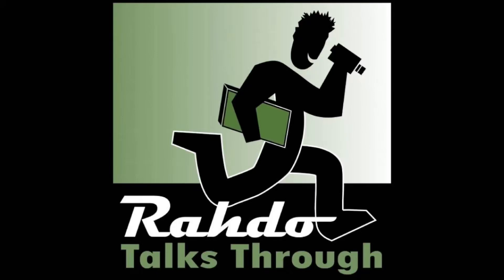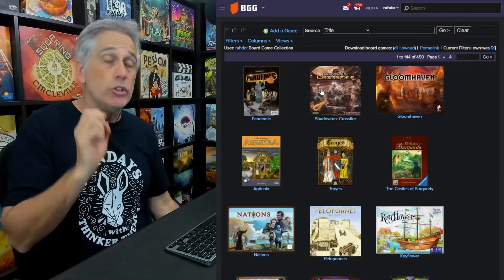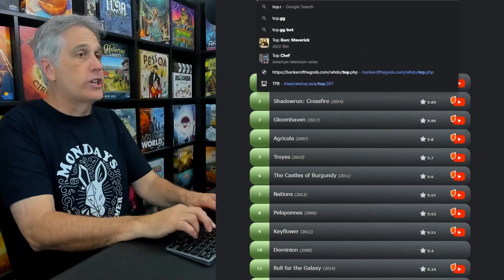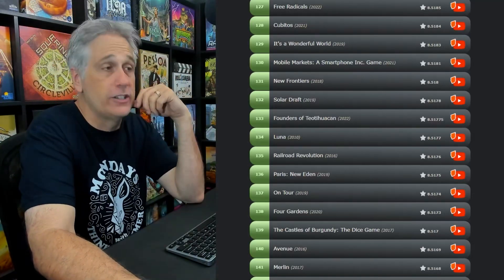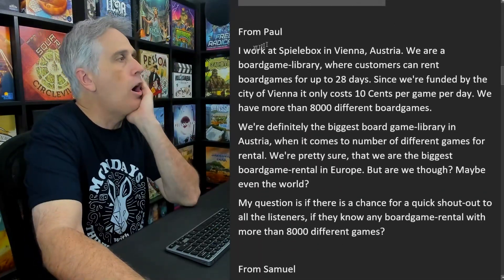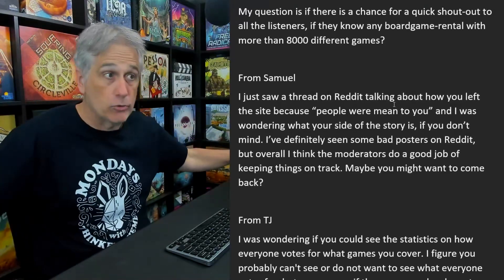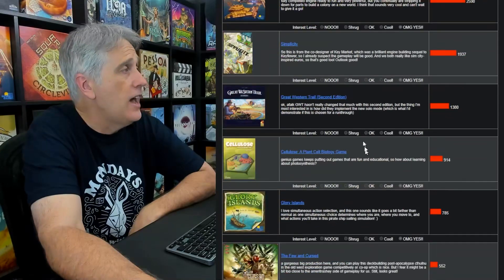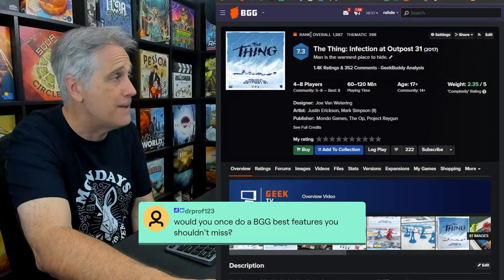Rahdo Talks Through►►► Episode 85 (June 2022)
The video version of episode 85 of the Rahdo Talks Through podcast.

[0:00] Intro

•••[3:56] Games Q&A►►►
Games the audience didn't get? Rahdo Merch? Caper Europe? The Spiel Foundation? Board game libraries? My leaving boardgame Reddit? Rahdo voter stats? Best BGG features? Low vote games? Fave cthulhu game? Game turnoffs? Preferred RPG classes?

•••[1:10:00] Personal Q&A►►►
Chicken egg laying? State of the pandemic? DvH? Immortal marriage? Climate change in travel? Fave pantheon? Useless skills? DNRs, wills, etc.? Jens WoW? DOGGOS!